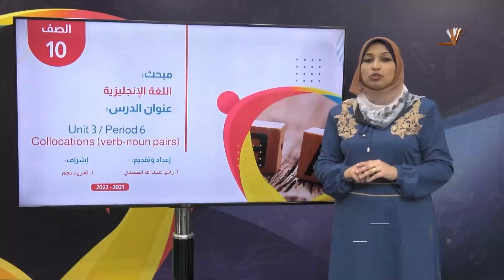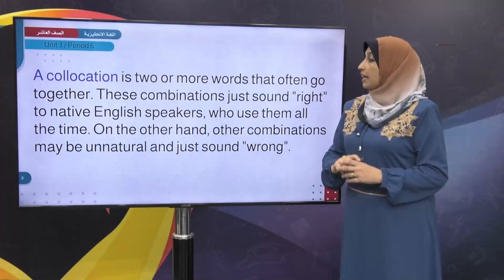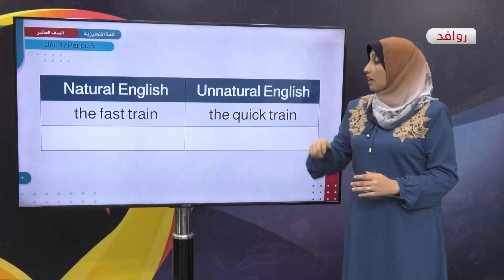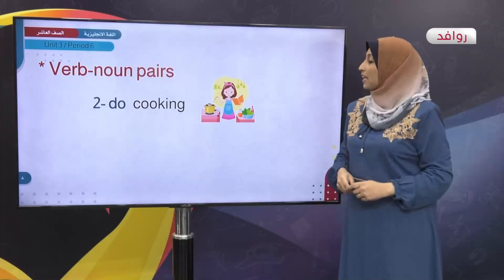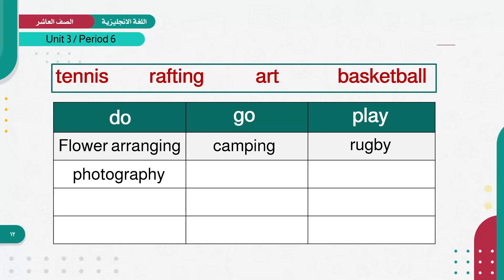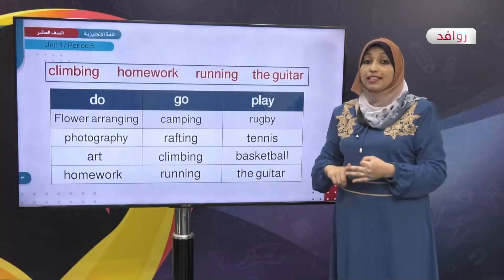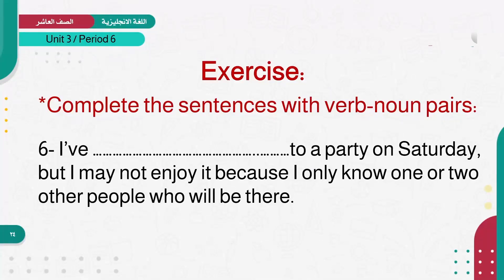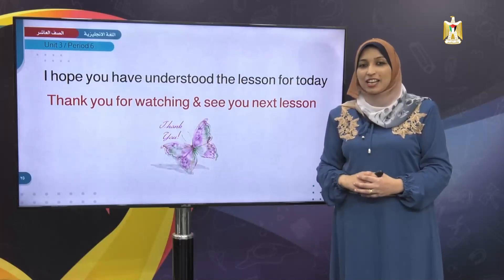اللغة الإنجليزية 10 - الفصل 1 | Unit 3 - Period 6 - Collocations (verb - noun pairs)